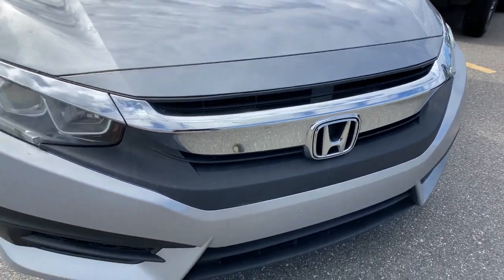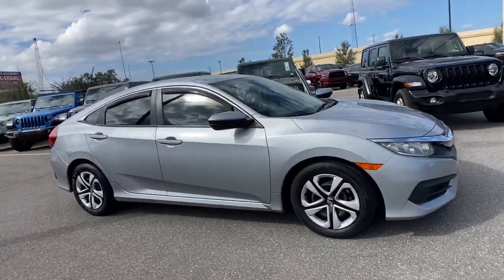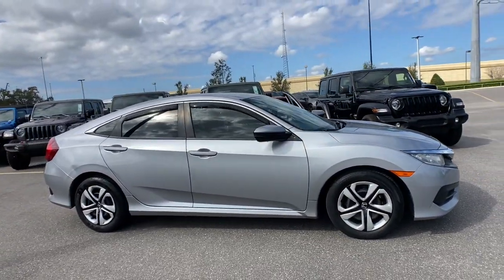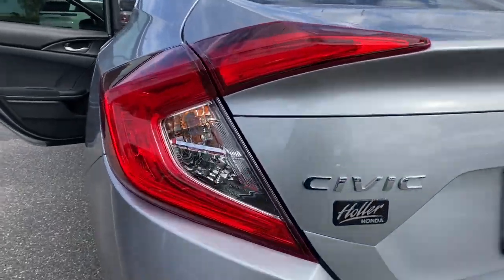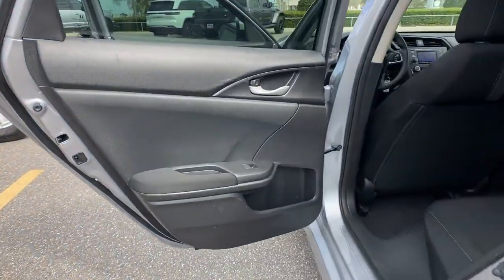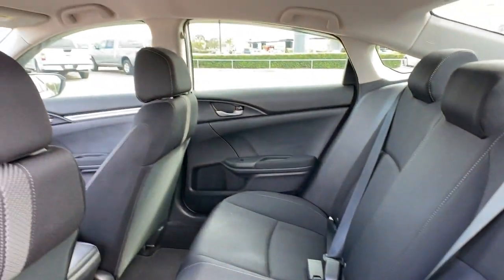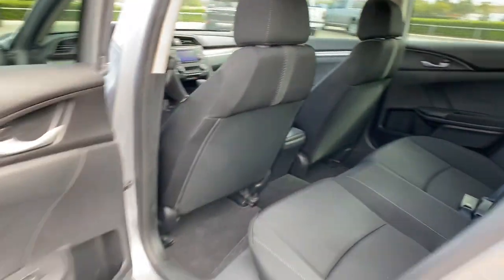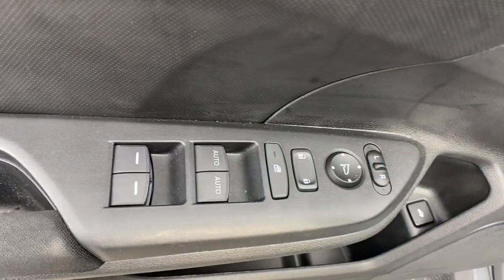2018 Honda Civic Sedan Orlando, Deltona, Sanford, Oviedo, Winter Park, FL JE038387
Modern Steel Metallic Used 2018 Honda Civic Sedan LX available in 750 Towne Center Blvd., Sanford, Florida at CDJR of Seminole County. Servicing the Orlando, Deltona, Sanford, Oviedo, Winter Park, FL area.

LX trim. CARFAX 1-Owner, ONLY 28,369 Miles! FUEL EFFICIENT 40 MPG Hwy/31 MPG City! Bluetooth, Back-Up Camera, iPod/MP3 Input. KEY FEATURES INCLUDE: Back-Up Camera, iPod/MP3 Input, Bluetooth EXPERTS CONCLUDE: All around, the Civic's driving performance is top-notch, with strong brakes and accurate steering. -Edmunds.com. BUY WITH CONFIDENCE: AutoCheck One Owner OUR OFFERINGS: Vehicle pricing includes all offers and incentives. Sales tax, registration fees, dealer installed options, reconditioning costs, and $1,199 dealer fee not included in all vehicle prices shown and must be paid by the purchaser. While great effort is made to ensure the accuracy of the information on this site, errors do occur so please verify information with a customer service rep. * All advertised prices and offers exclude a dealer fee of $1,199, tax, tag, title, registration and electronic titling fees.